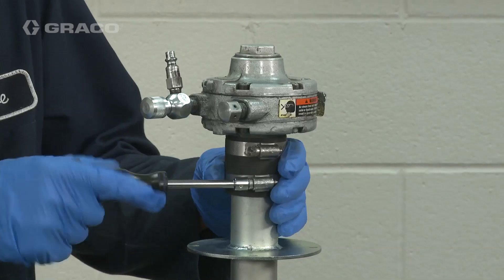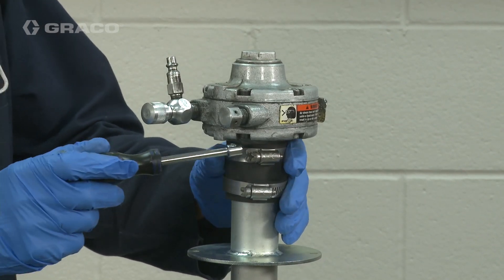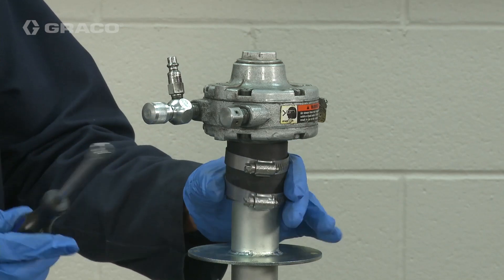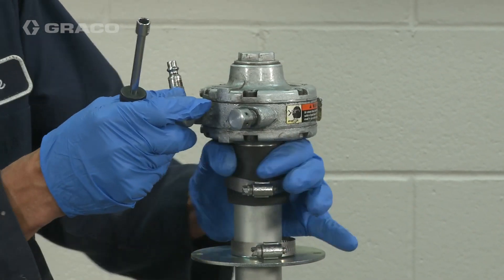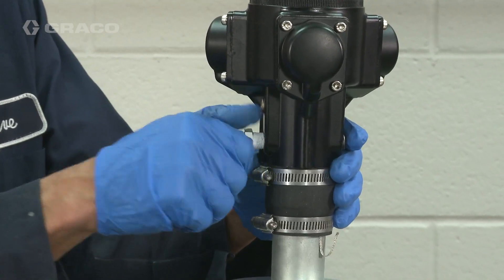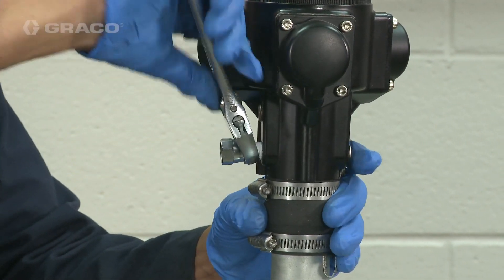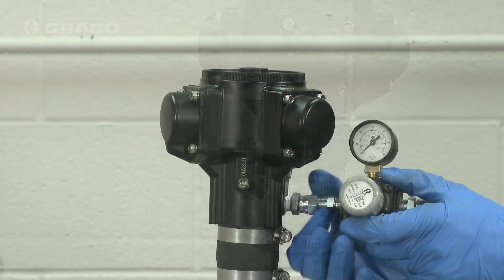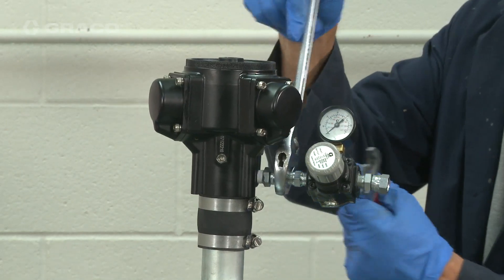Convert Direct Drive Agitator to the Radial Piston Motor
This Graco Garage video shows how to swap out a direct drive agitator with a radial piston air motor -- in less than two minutes.